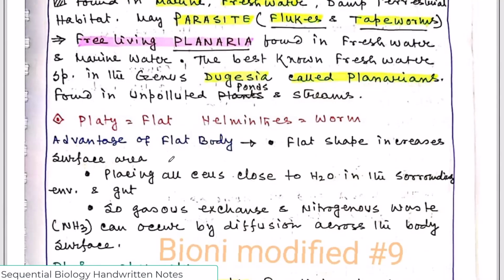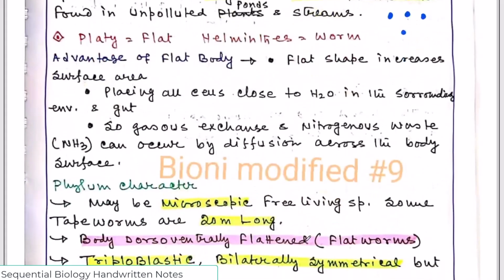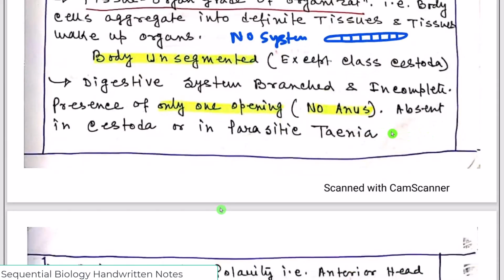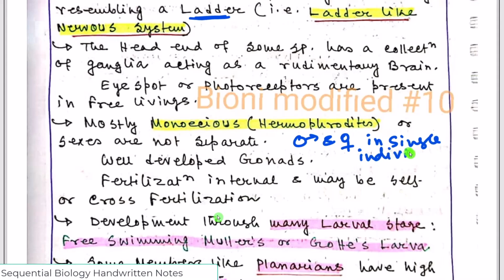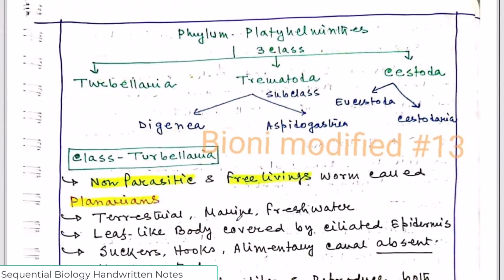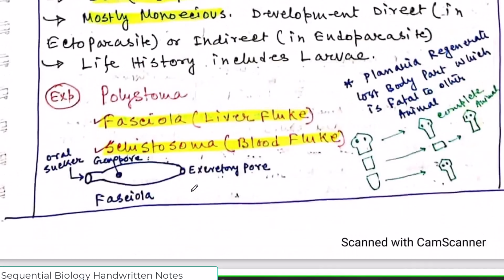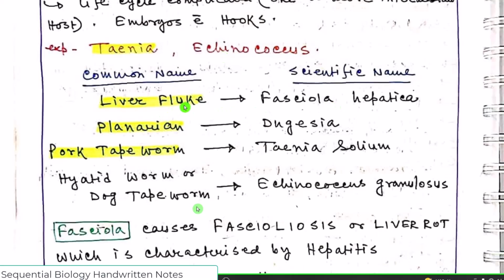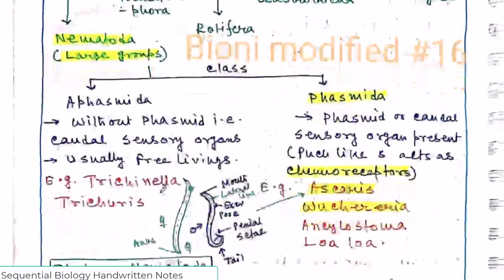phylum Platyhelminthes/ General characters & Classification/ zoology Notes